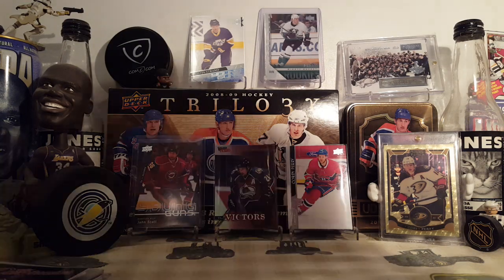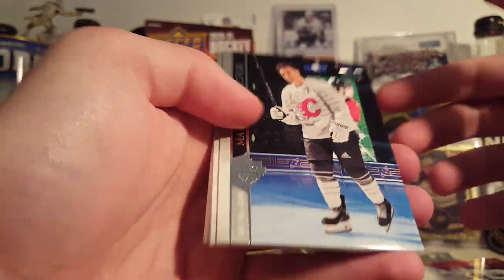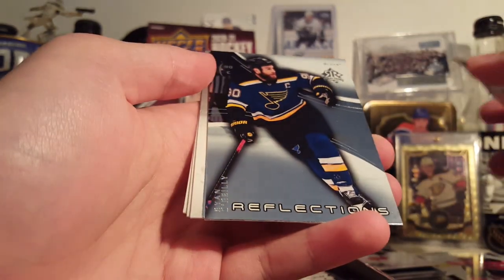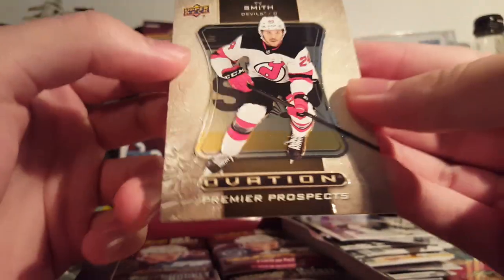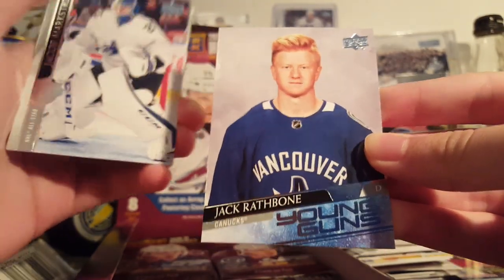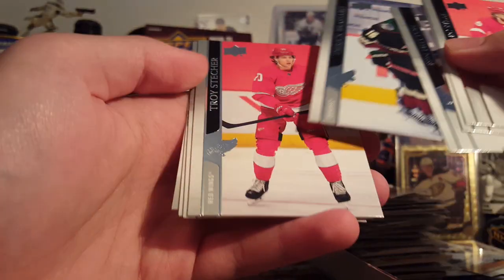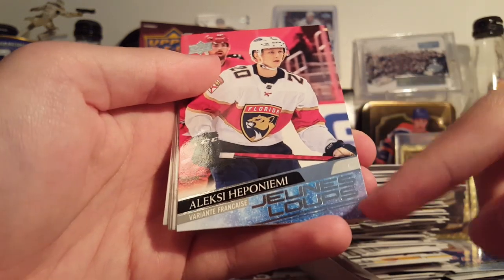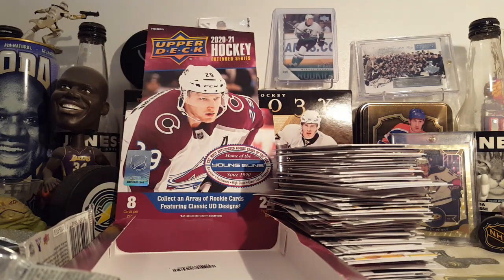Lafreniere Hit 💎 2020-21 Upper Deck Extended Series Hobby Box Break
20-21 Upper Deck Extended Series 3 Hobby Box Opening